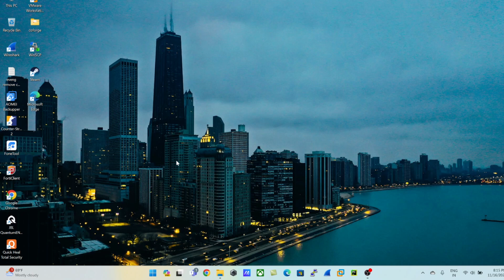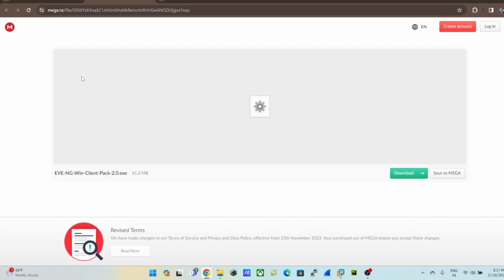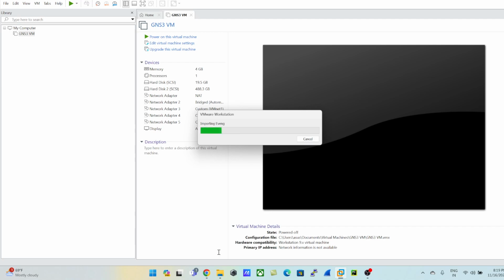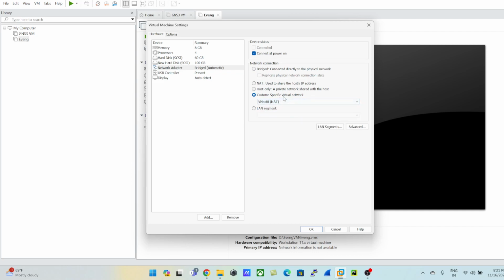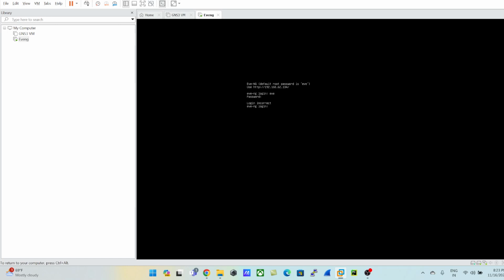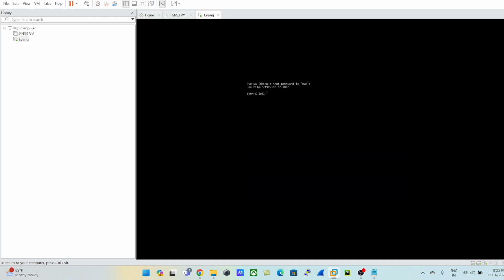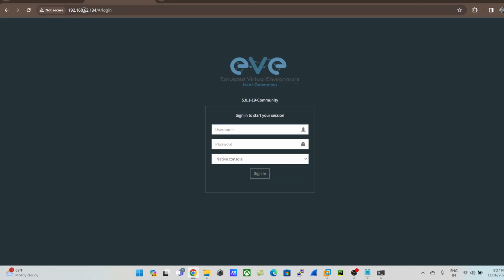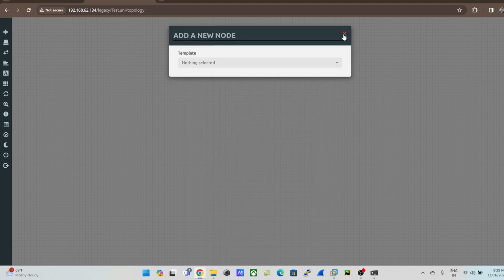How to Install Eveng in Vmware Workstation from Scratch !!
@HowTo-AshishSapkota Setup Eveng in your Windows Machine.